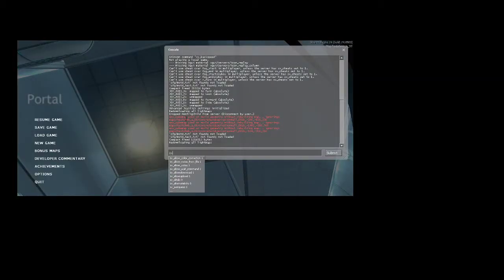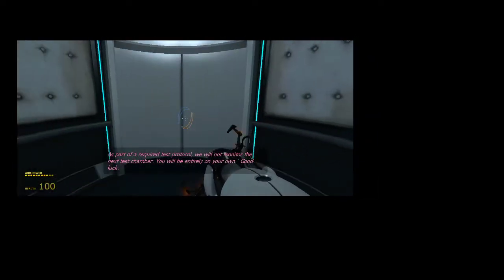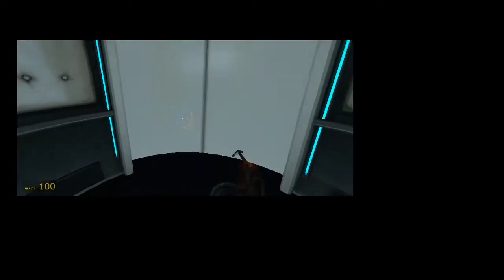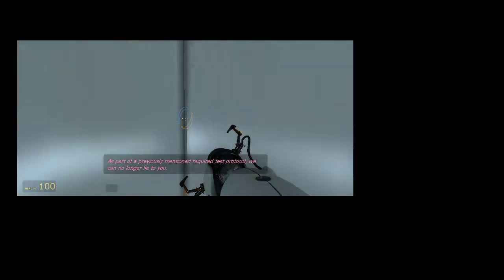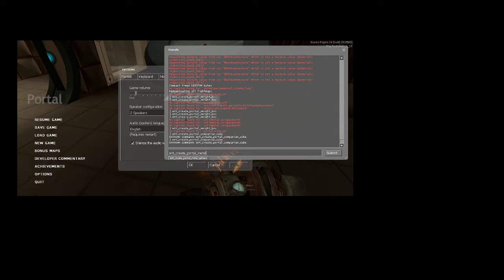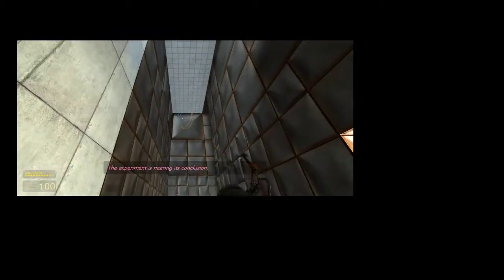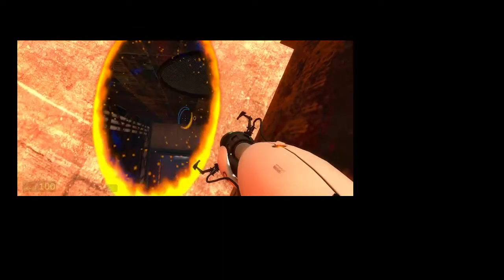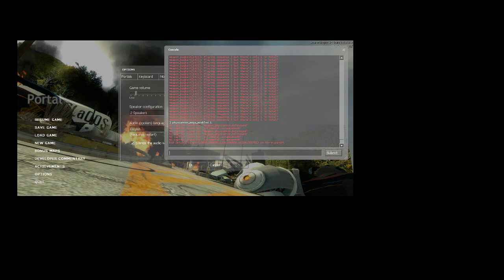Portal Hacked | Epic Valve Gamer Hack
This is an impulse upload clearly.